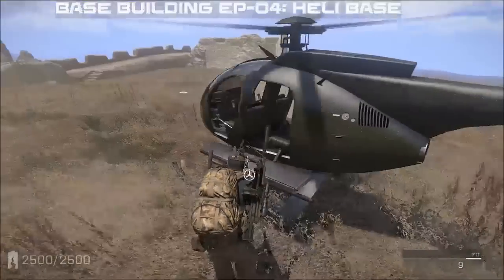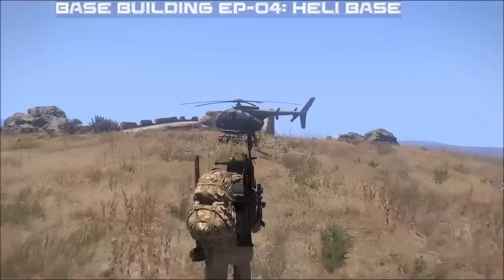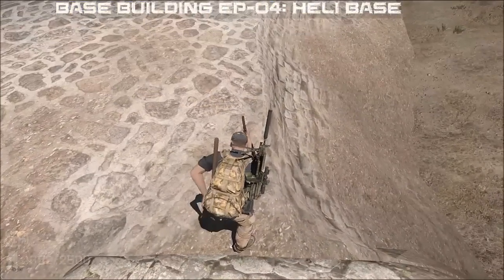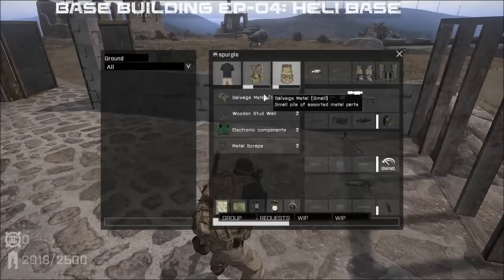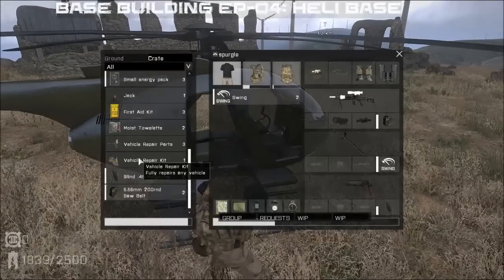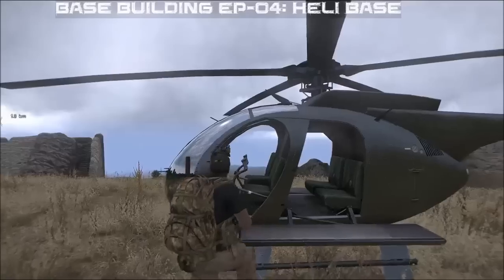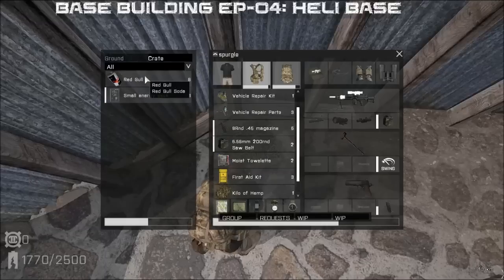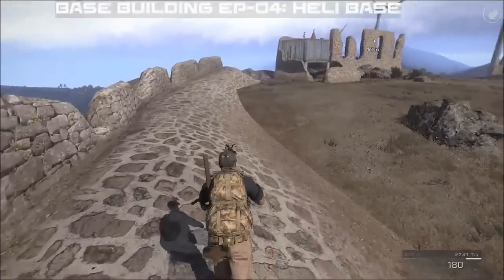arma 3 epoch base building ep 04 heli base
building a base designed for landing my hummingbird in
 i tried to speed up some of the sectoins to shorten the vid length. comment to let me know what you think of it